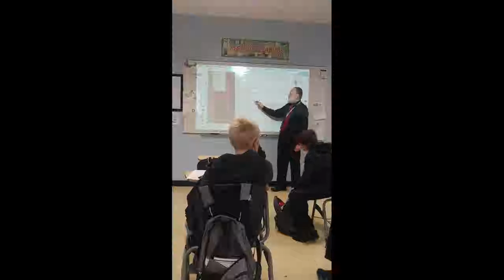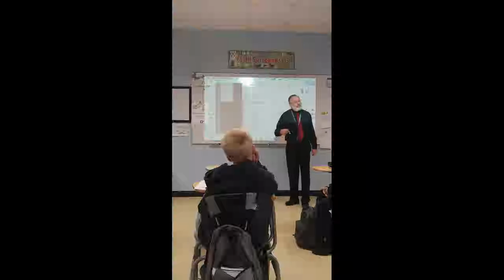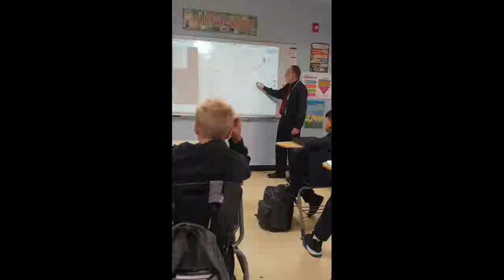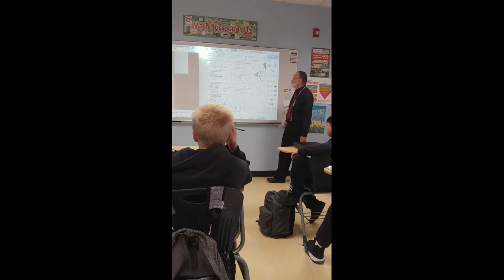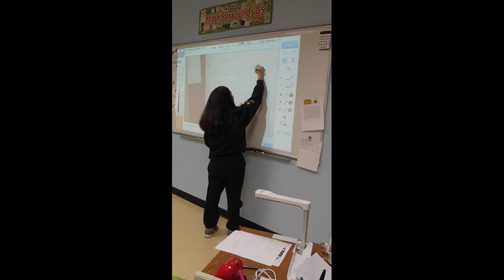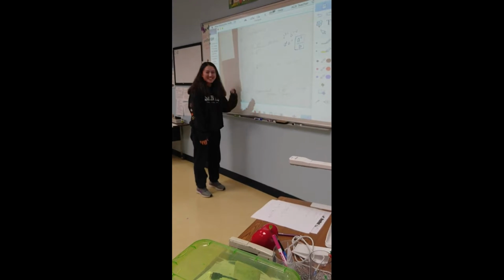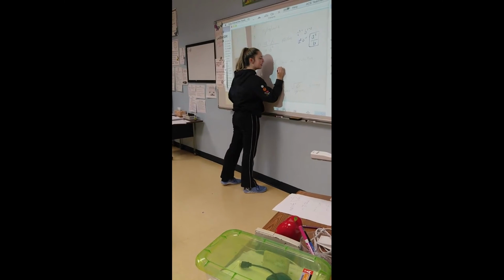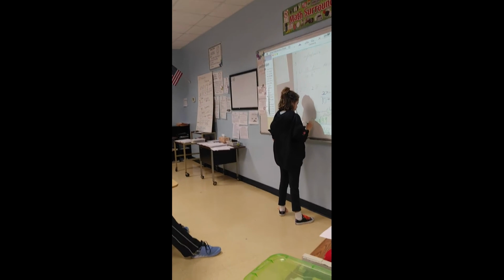MrT111418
GCU-S590 Evaluation#3

Nolan Tomboulian